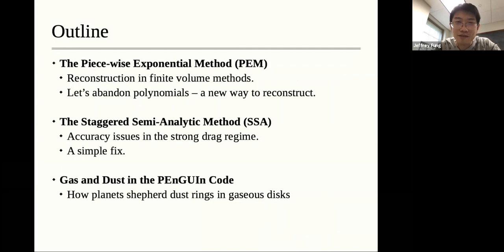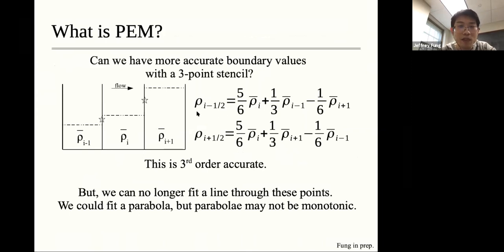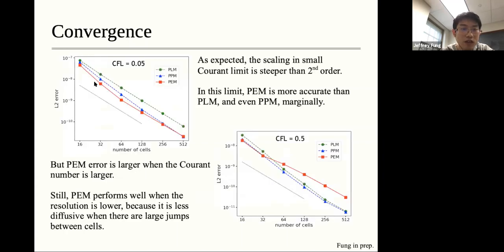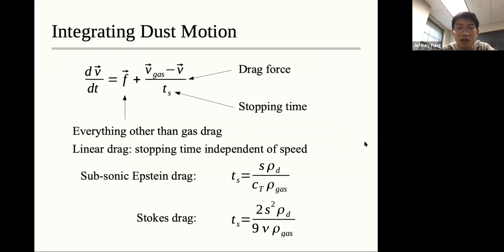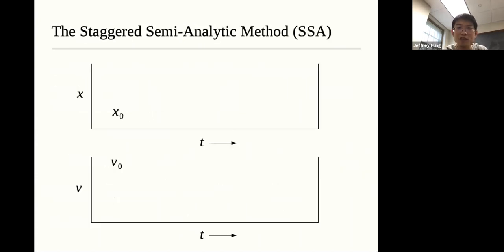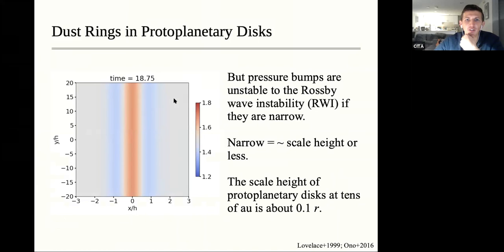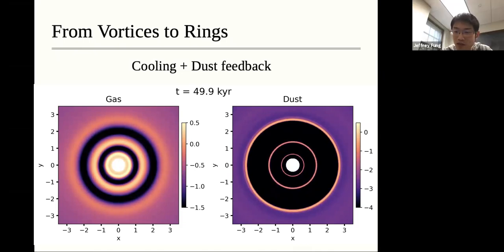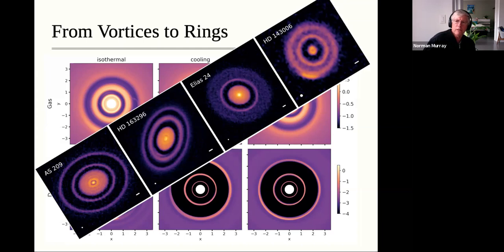CITA 919: Jeffrey Fung (IAS)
Title: Advances in Gas and Dust Numerical Methods and Their Applications to Ring-Shepherding by Planets
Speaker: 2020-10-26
Date: Numerical Methods for simulating fluid and its coupling to solid particles are essential tools in many fields of astronomy. In this talk, I will introduce a novel reconstruction scheme called the "piece-wise exponential method (PEM)". It is 3rd order in space but uses only a 3-point stencil. Its simplicity is comparable to the popular piece-wise linear method, but is simultaneously less diffusive and less oscillatory. I will also introduce a novel particle integration scheme called the "staggered semi-analytic method (SSA)", which is significantly more accurate and stable than the common implicit scheme in the strong drag limit (where the timestep is longer than the particle stopping